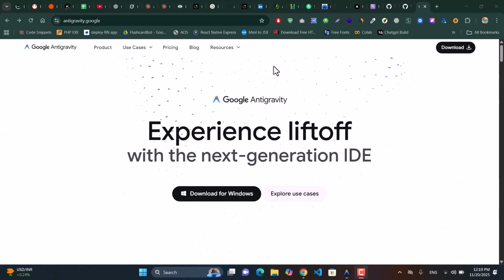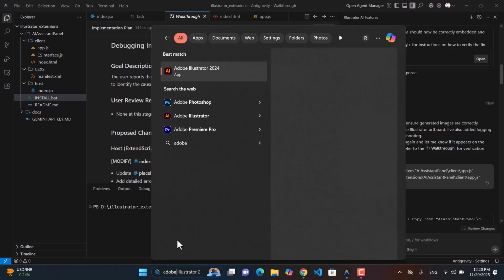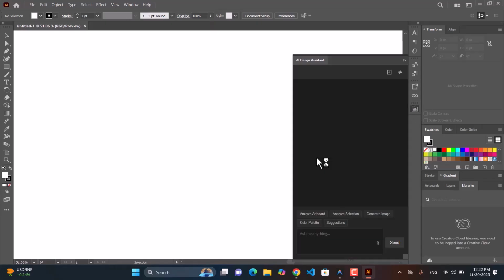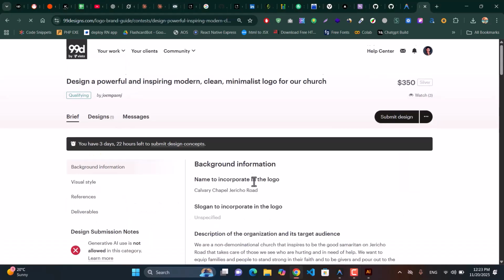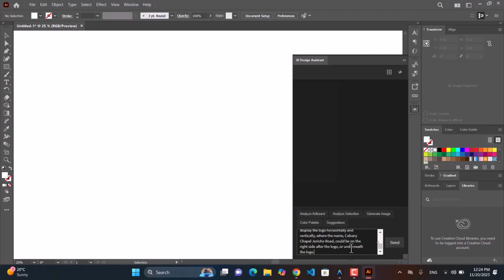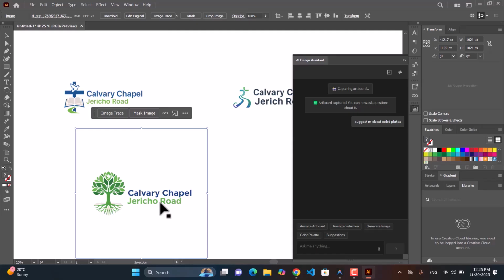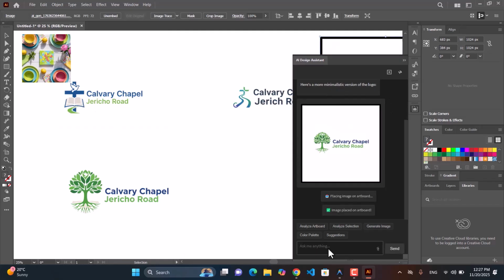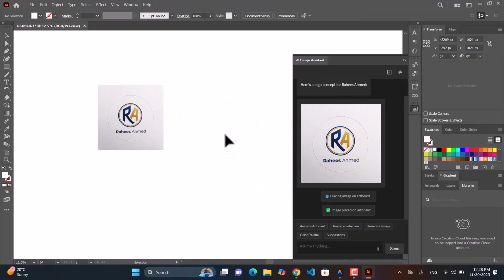Build Adobe Illustrator Plugins with Google Antigravity (IDE) + Earn Money from Logo & Design Work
In this tutorial you’ll learn how to use Google Antigravity (an IDE built on Visual Studio Code) to create plugins for Adobe Illustrator  and how you can turn your design skills into income by making logos & design assets.

✅ What we cover:
• Setting up Antigravity for plugin development
• Writing a simple Illustrator plugin from scratch
• Tips for designing and coding logo/design-tools inside Illustrator
• How to package and publish your plugin or design assets
• Strategies to promote your work & get clients/buyers

🎯 Whether you're a designer wanting to code your own tools, or a developer looking to tap into the design market  this video gives you the workflow from IDE setup to earning.

📌 Who this is for:
• Designers familiar with Illustrator who want to build plugins
• Developers who want to expand into the design tools market
• Anyone looking to monetize logo/design work via plugins or assets

Drop a comment if you’ve built something similar or if you have questions!